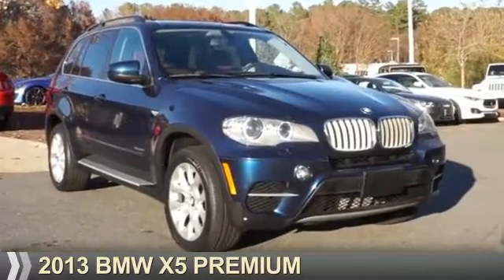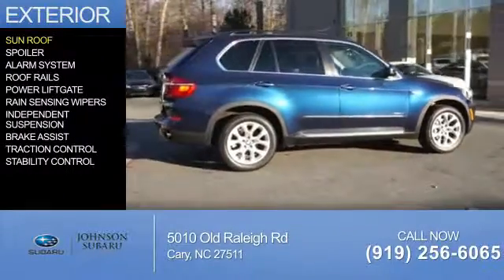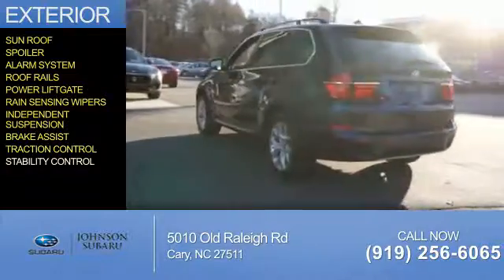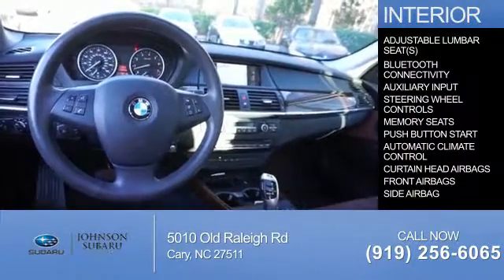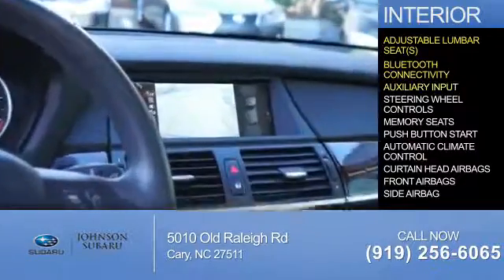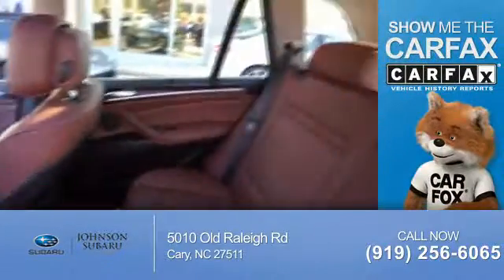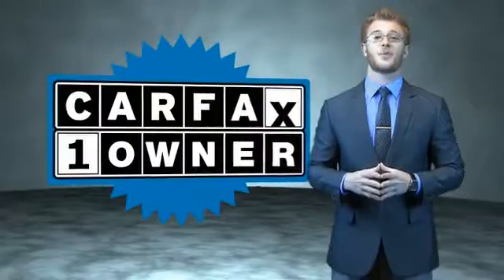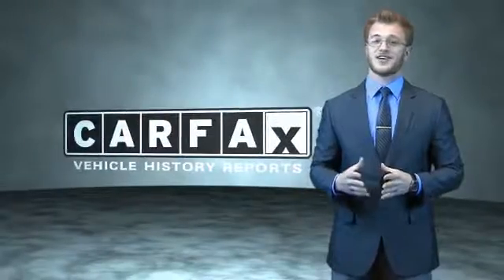2013 BMW X5 for sale in Cary NC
2013 BMW X5 for sale in Cary NC - Stock # MP0098
Year: 2013
Make: BMW
Model: X5
Trim: Premium
Engine: 3.0 liter 6 Cylindercylinder AWD
Transmission: 8-Speed
Color: Blue
Mileage: 42422
Address:
VIN:5UXZV4C59D0B09085